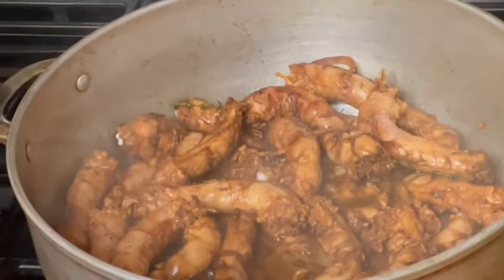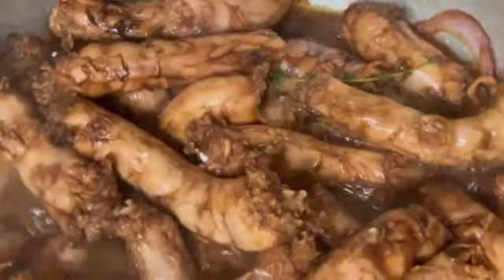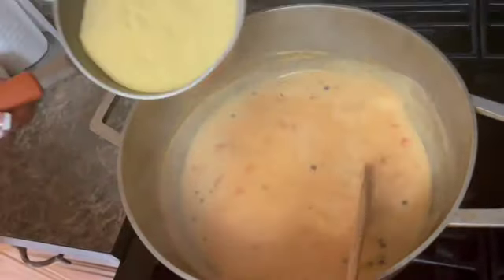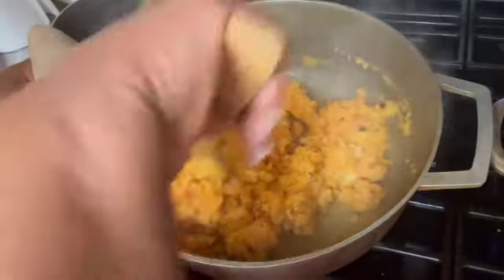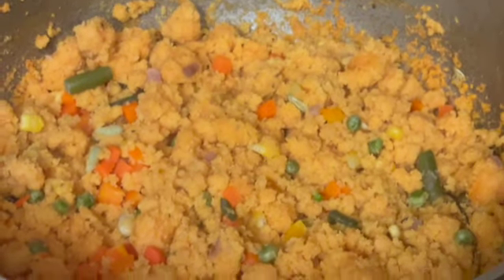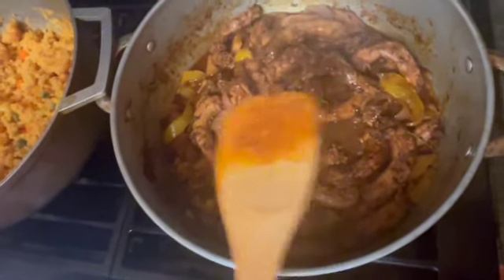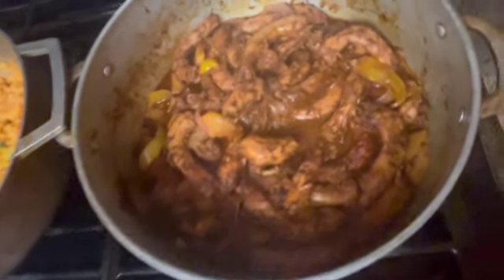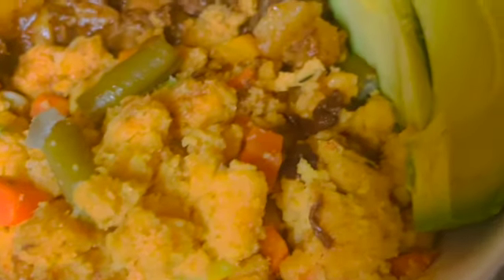HOW TO MAKE TURN CORNMEAL WITH STEWED CHICKEN NECK | JAMAICAN FOODS | DINNER IDEA (NEW RECIPE) YUMMY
I HOPE ALL IS WELL AND THANK U FOR VISITING MY CHANNEL. IN THIS VIDEO MY BEAUTIFUL AUNT FROM THE UK WILL BE SHOWING YOU HOW TO MAKE THIS FAMOUS JAMAICAN DISH CALLED TURNED CORNMEAL AND SHE WILL BE PAIRING IT WITH SOME STEWED CHICKEN NECK. THIS JAMAICAN DISH IS VERY FLAVORFUL, DELICIOUS TASTY AND JUST SIMPLE MOUTHWATERING. TURN CORNMEAL CAN SIMPLE BE EATEN WITH ANY MEAT KIND OF YOUR CHOICE IT GOES WELL WITH JUST ABOUT EVERY TYPE OF MEAT OR FISH. PLEASE SIT BACK RELAX AND ENJOY THIS BEAUTIFUL VIDEO, PLEASE SHARE THIS VIDEO WITH YOUR FAMILIES AND FRIENDS ALSO LEAVE SOME COMMENTS AND LIKE THE VIDEO THANKS A LOT FOR YOUR KINDNESS, PLEASE ENJOY!!!